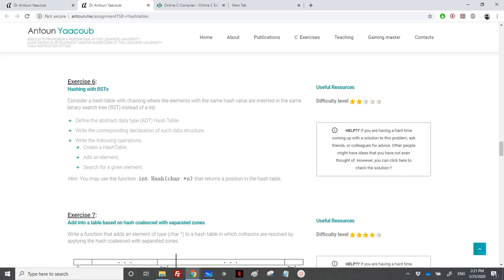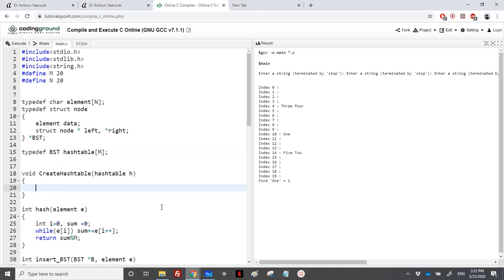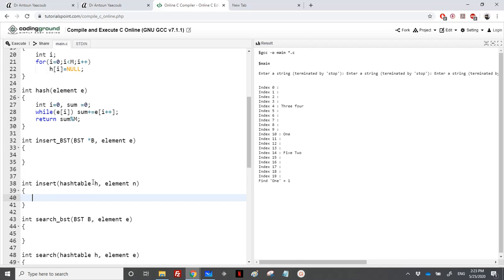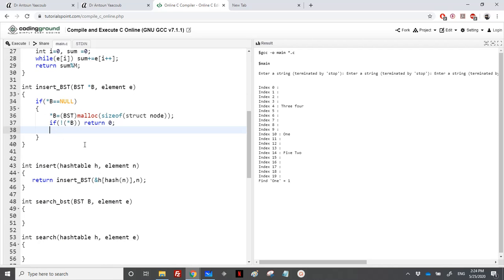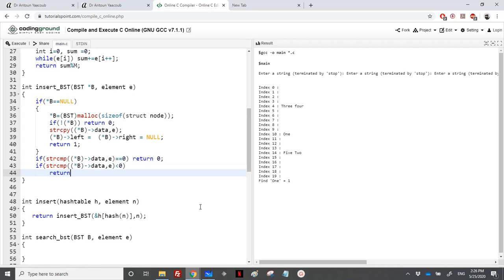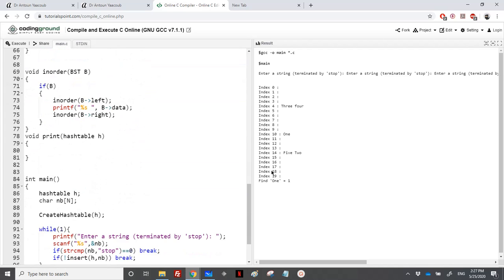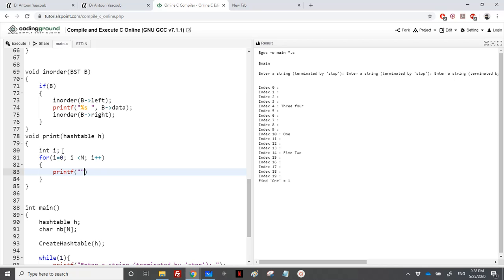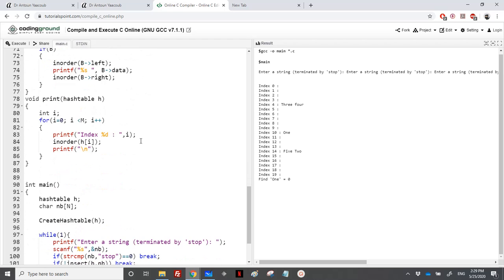Data structures - Exercise - Hashing with BSTs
Exercise solving from the Hash tables course